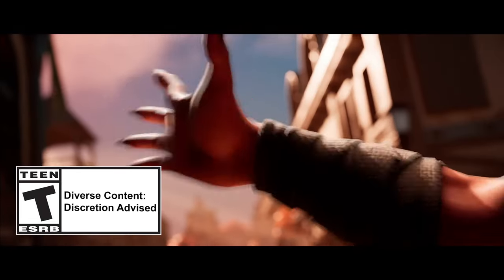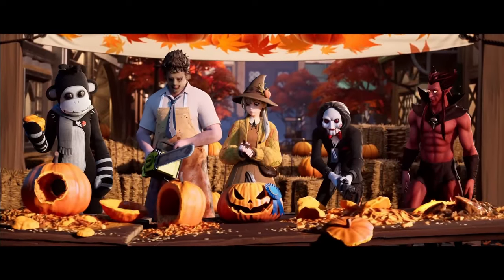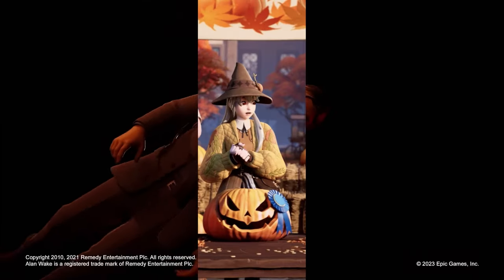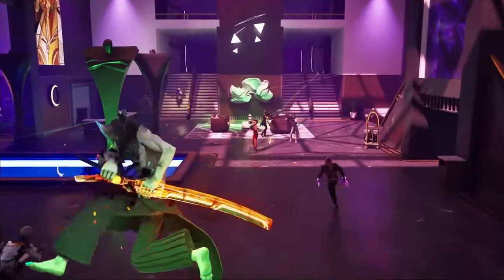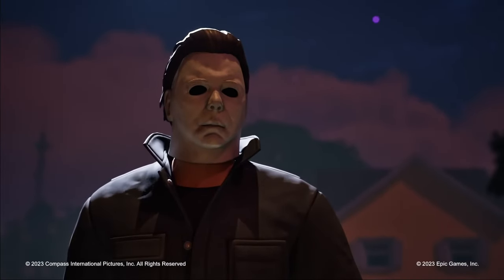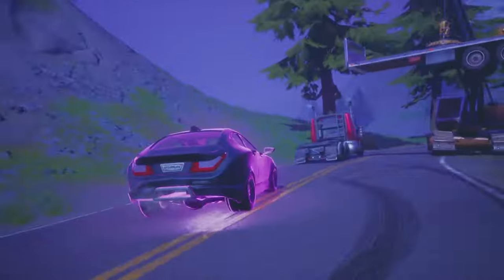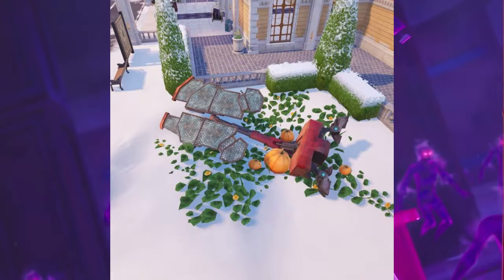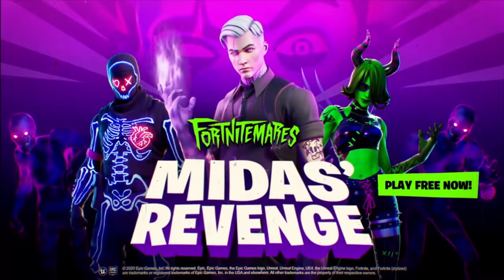FIRST LOOK at Fortnitemares 2024!!!